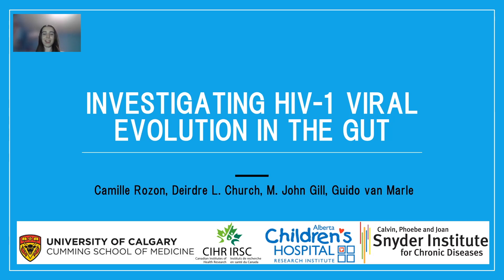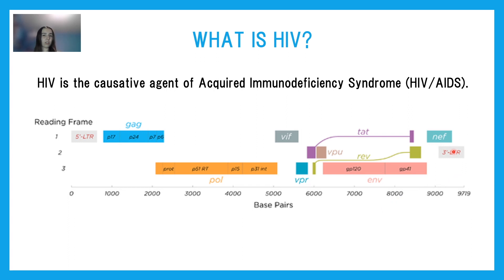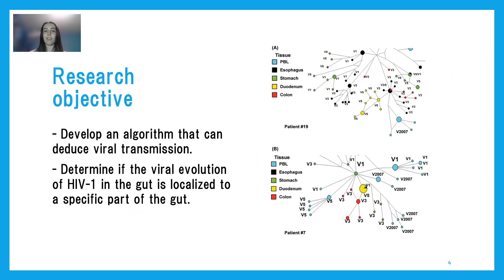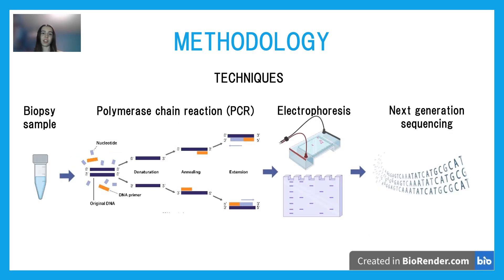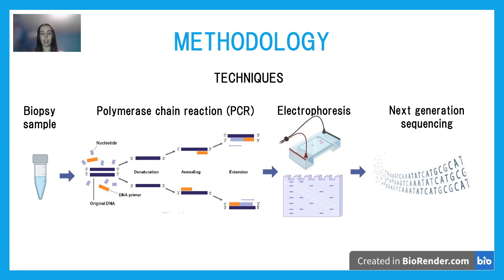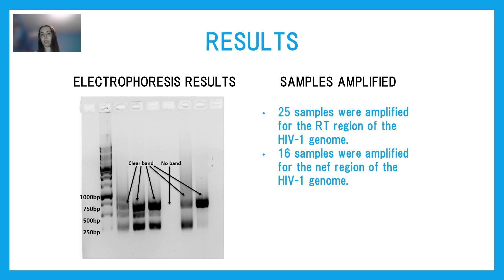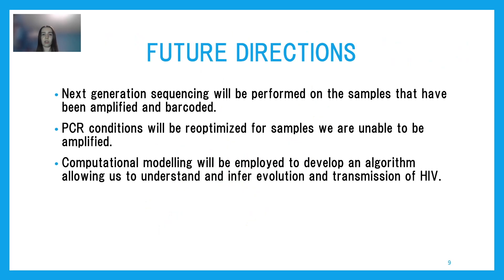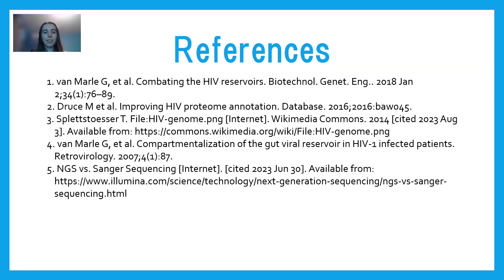Investigating HIV 1 Viral Evolution in the Gut Camille Rozon, Deirdre L Church... by Camille Rozon